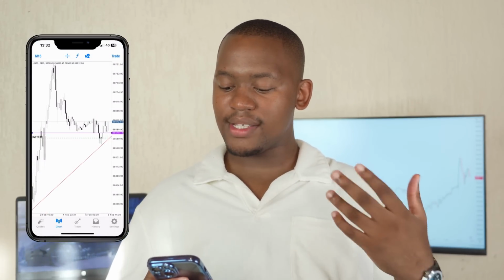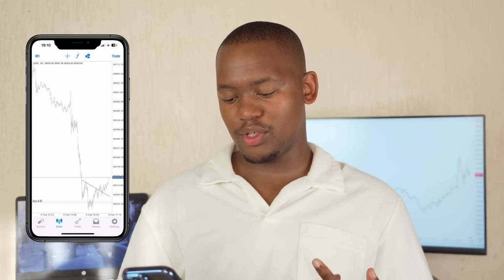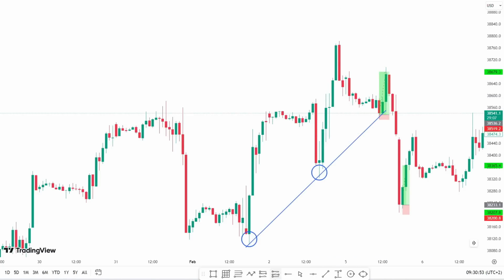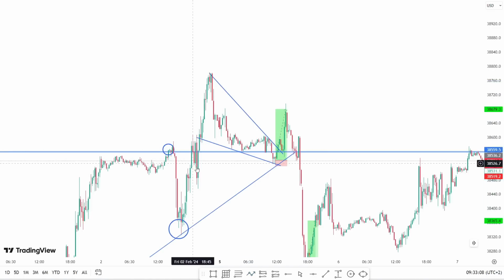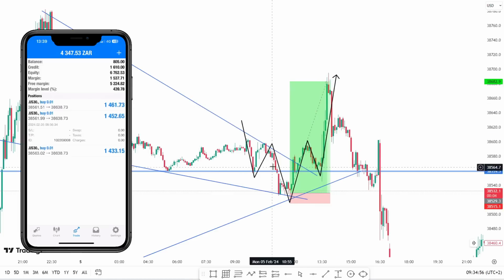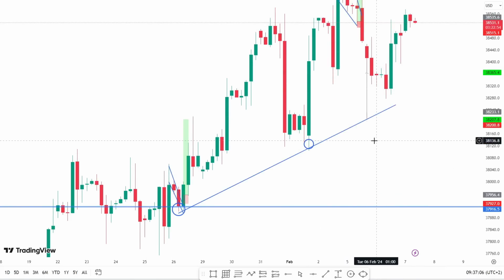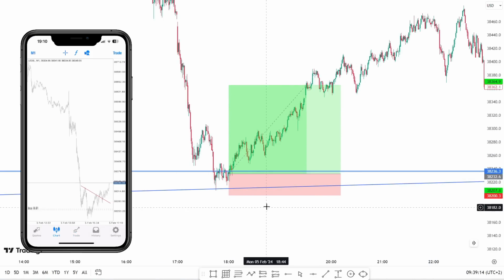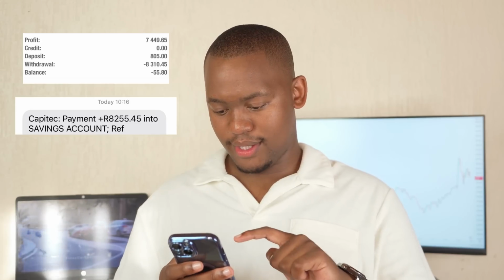I Flipped R800 into R12,000 in 4 Hours Trading Us30 + Market Breakdown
Here’s the broker I use for these Flip videos for those asking 📈🙏

On today's video I will be showing how to flip R800 to R12,000  trading the Us30 market. I will also be doing a market breakdown of the Us30 trades I caught in the morning.

I do not provide personal investment advice and I am not a qualified licensed investment advisor. All information found here, including any ideas, opinions, views, predictions, forecasts, commentaries, suggestions, or stock picks, expressed or implied herein, are for informational, entertainment or educational purposes only and should not be construed as personal investment advice. While the information provided is believed to be accurate, it may include errors or inaccuracies.